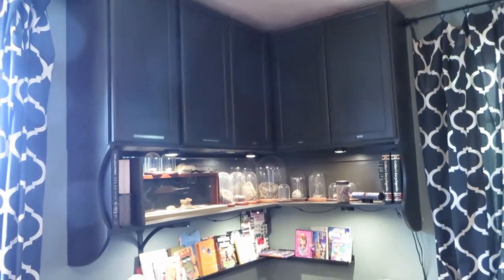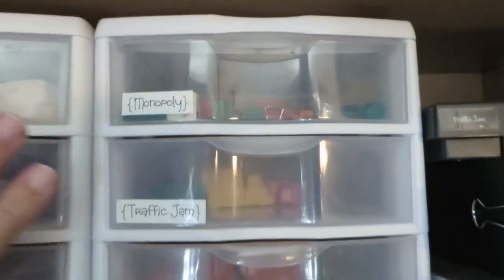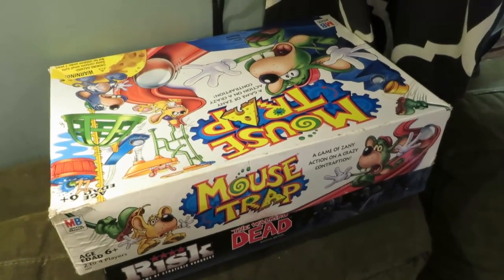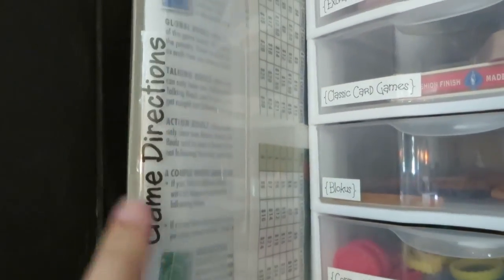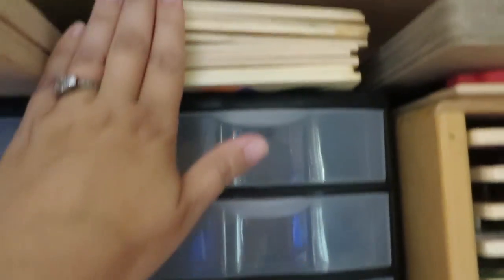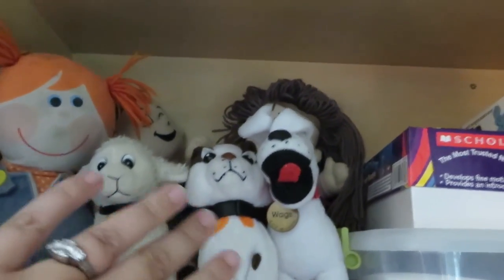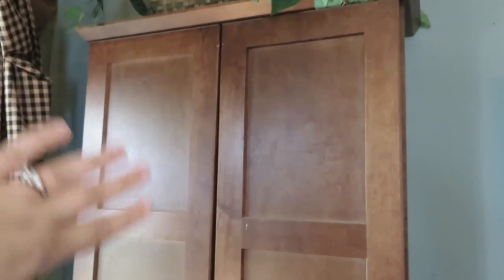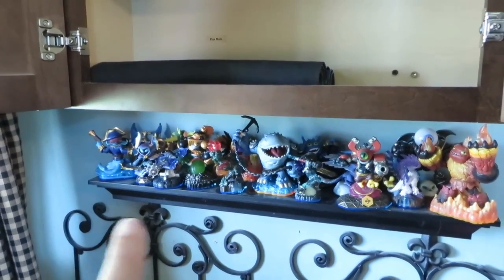Organizing Puzzles and Games [Large Family, Small House Organization]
Today we talk about how we organize the puzzles, board games and hands-on activities in our living room.